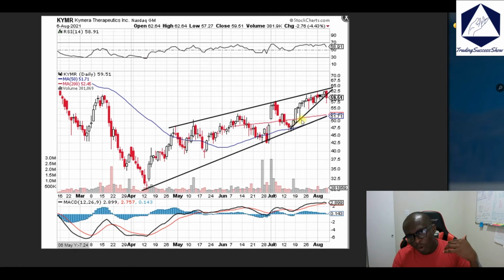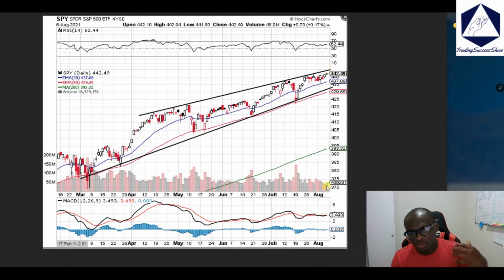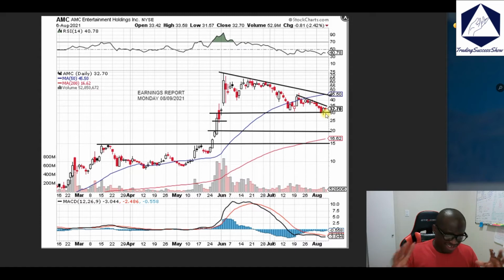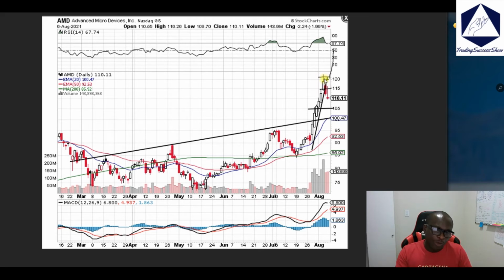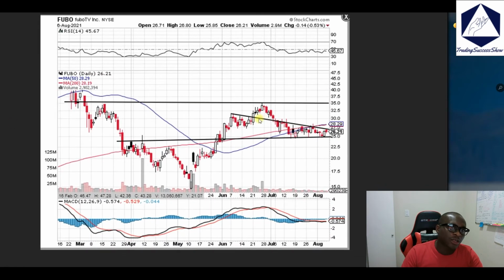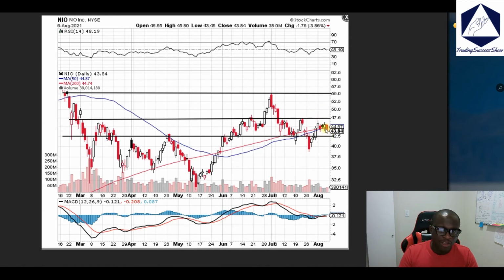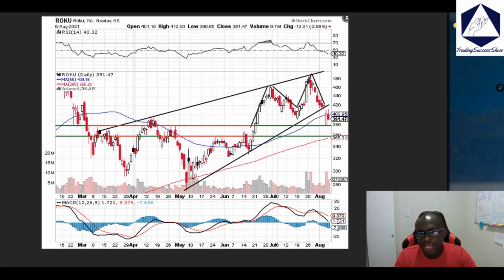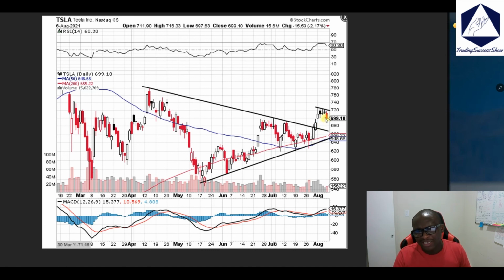Weekend Popular Chart Demand: Technical Levels, Options, and Trades 7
$PLTR $FUBO coming in Hot this week on Earnings Report. Starting 08/09/2021.
Play wisely and Smart!

Peace & Love!
“It's far better to buy a wonderful company at a fair price than a fair company at a wonderful price.” -Warren Buffet